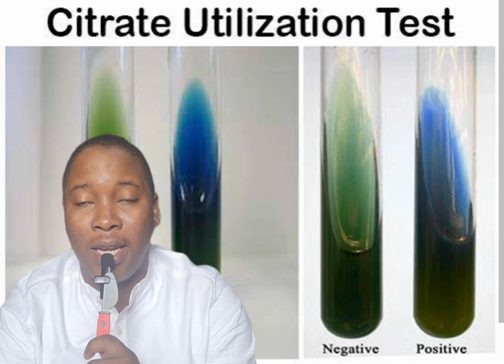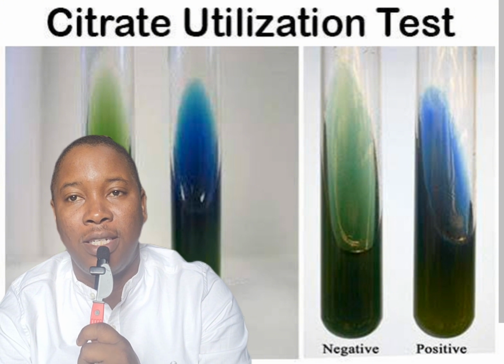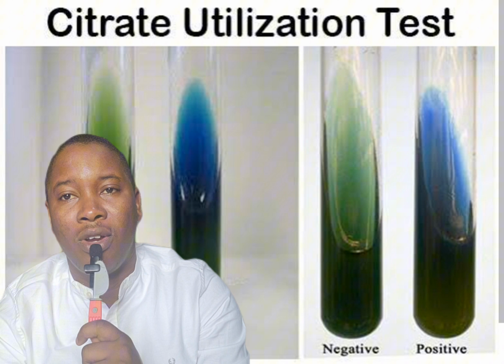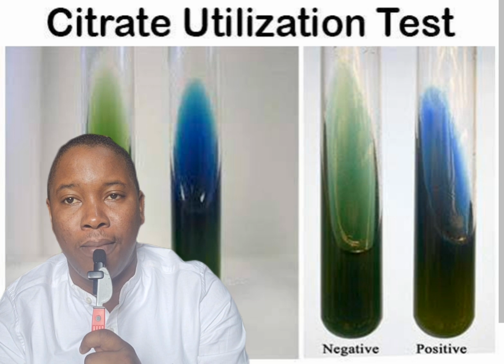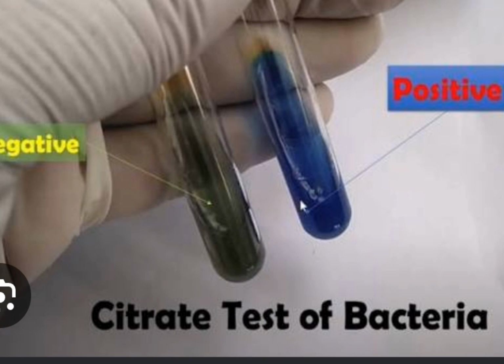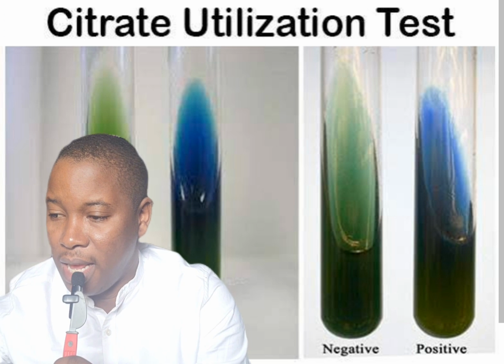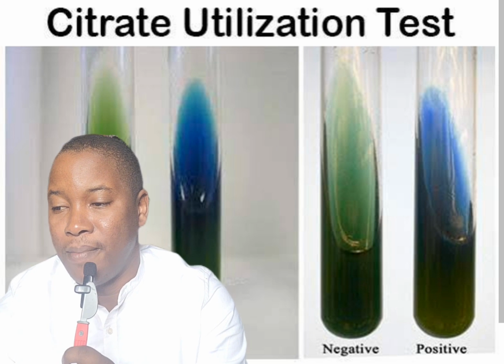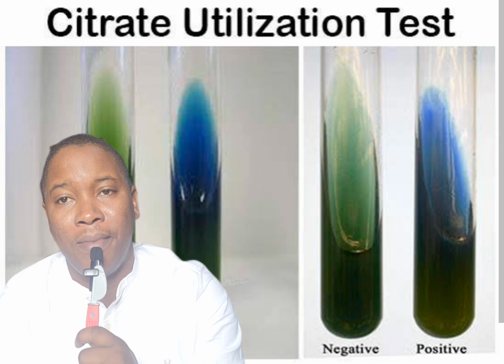Citrate Utilization Test